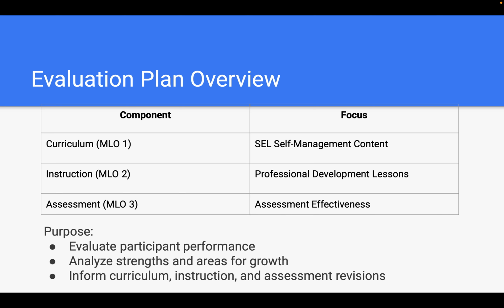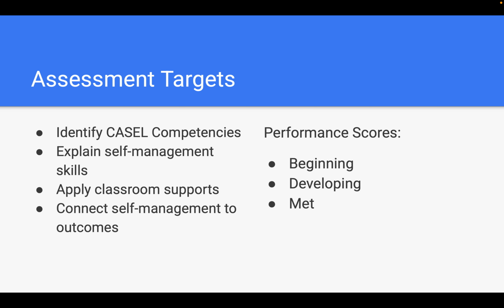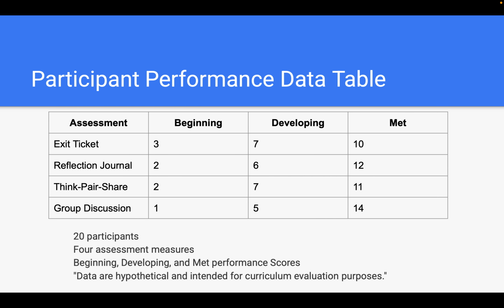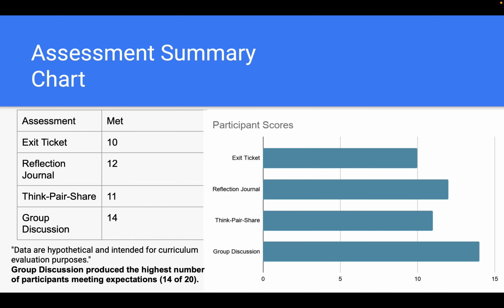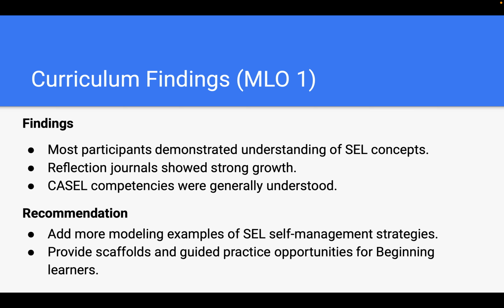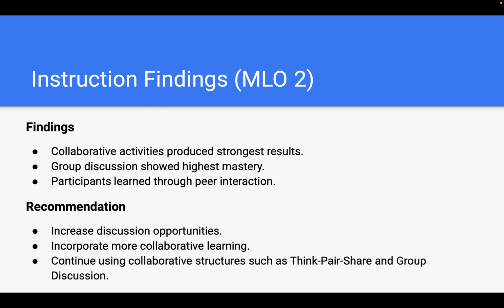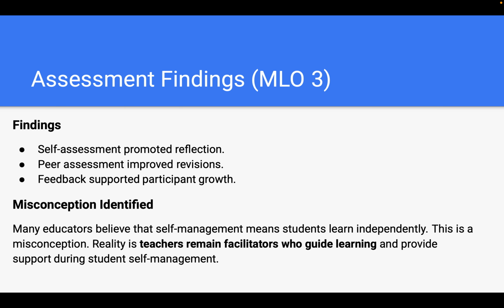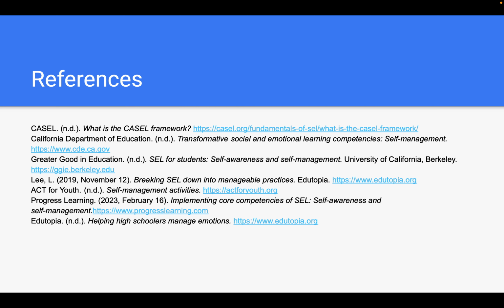Assignment 4. MAE 691. June 2026